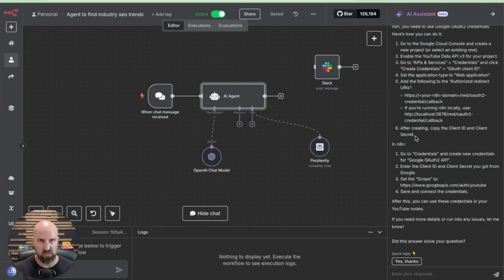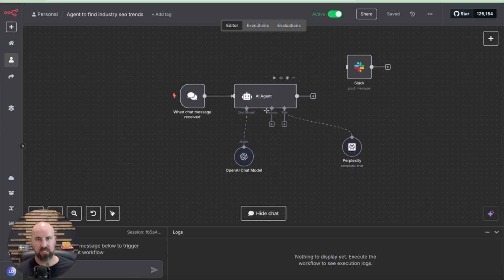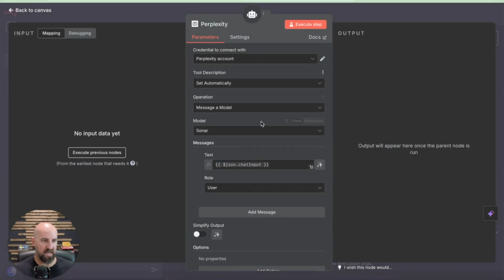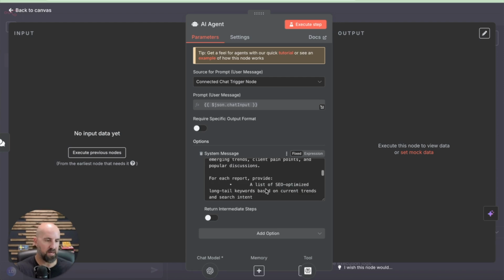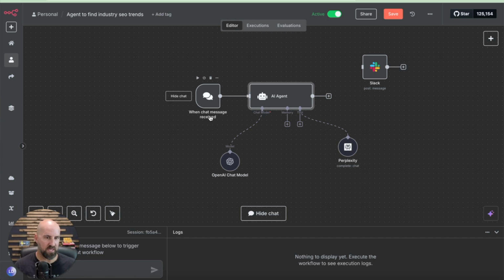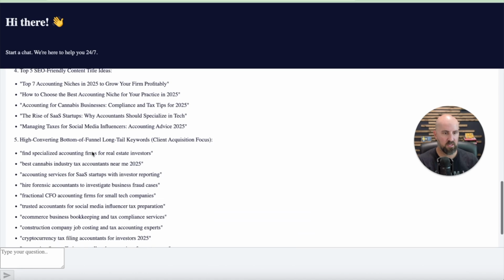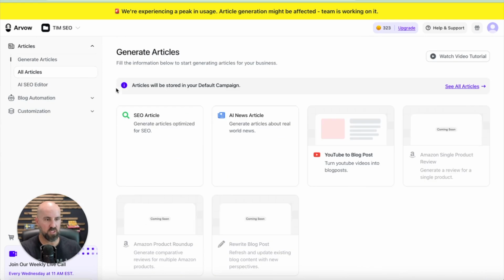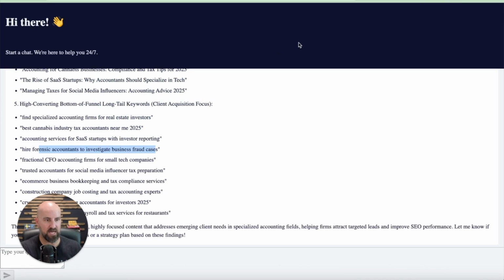I Built This n8n AI Agent to Find Hidden SEO Gold in Under 10 Minutes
In this video, I’m showing you how to build a powerful AI trend agent using n8n that finds bottom-of-the-funnel SEO keywords and real-world trends using Perplexity AI. This workflow is designed for marketers, small business owners, and SEO agencies who want fast, high-converting content ideas that actually drive traffic and leads.

Here’s what you’ll learn:
– How to build a simple yet powerful AI agent in n8n
– Why using Perplexity helps you pull real UGC trends from Reddit, Quora, and more
– How to prompt your AI to deliver only fresh 2025 data
– How to extract SEO-optimized long tail keywords and bottom-of-funnel content ideas
– How to plug those keywords directly into Arvow to generate traffic-getting blog posts
– The exact prompt and workflow I use to deliver high-intent search-ready content
– One real example using the accounting niche (but this works for ANY industry!)

Use this to dominate SEO with content your competitors aren’t even thinking about yet.

👇 Tools & Prompts linked in description.

0:00 Build a Bottom-of-Funnel SEO AI Agent in n8n
0:55 Set Up an n8n Chat Trigger for Your SEO Bot
1:24 Add and Configure the AI Agent Node in n8n
2:15 Connect OpenAI Chat Node as the AI Brain in n8n
2:55 Add a Perplexity Node to Pull Real SEO Trends
4:00 Create a Powerful AI Prompt for SEO Trend Discovery
6:20 Use the n8n Web Chat Interface for Niche Research
8:41 Analyze Long Tail Bottom-of-Funnel Keywords from n8n
9:32 How to Turn Bottom-of-Funnel Keywords Into SEO Gold
9:46 Use Arvow to Create SEO Blog Posts That Actually Convert